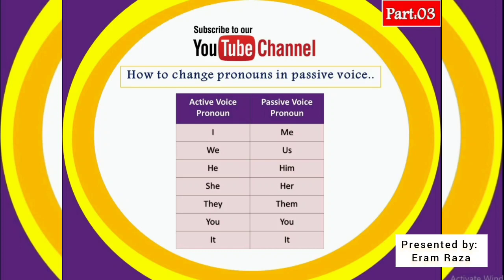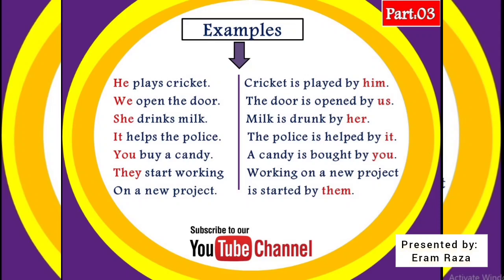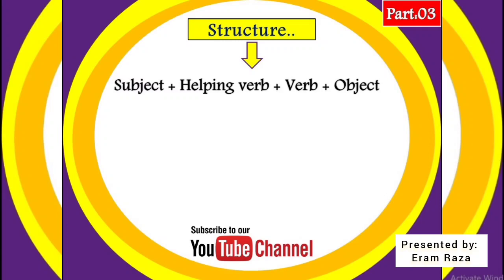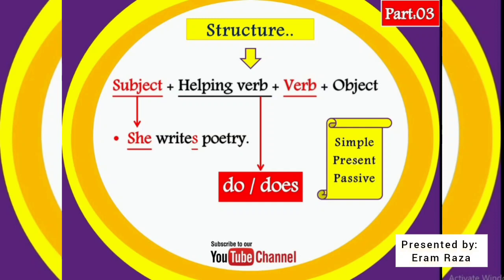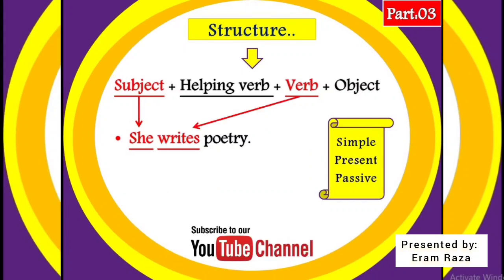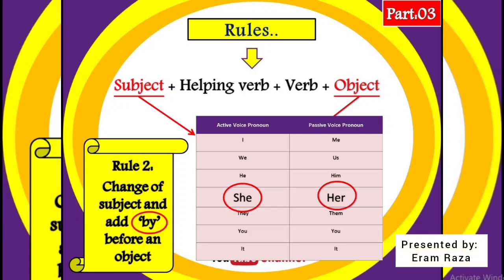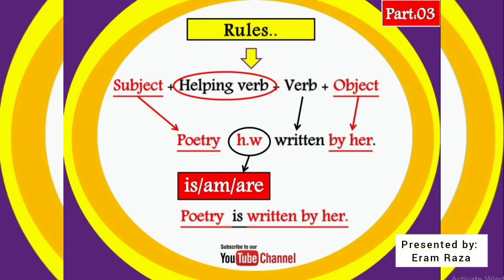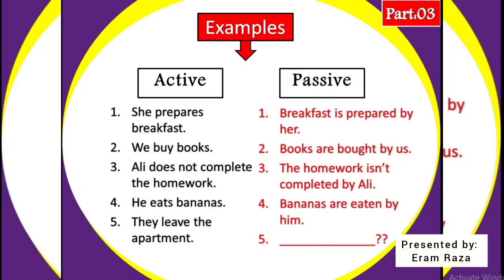Voices Rules in English Grammar || Present Simple Passive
Active Voice Passive Voice Rules || Simple Present Passive Conversion

Learn English with Harry sa=t&rct=j&q=&esrc=s&source=video&cd=&cad=rja&uact=8&ved=2ahUKEwi6pOnf-OmCAxXtRvEDHd4yBkQQtwJ6BAgFEAI&url=https%3A%2F%2F sa=t&rct=j&q=&esrc=s&source=video&cd=&cad=rja&uact=8&ved=2ahUKEwi6pOnf-OmCAxXtRvEDHd4yBkQQtwJ6BAgIEAI&url=https%3A%2F%2F voice%2F&usg=AOvVaw3UGHbiMoS7tBYsa0fqR5Xb&opi=89978449 sa=t&rct=j&q=&esrc=s&source=video&cd=&cad=rja&uact=8&ved=2ahUKEwi6pOnf-OmCAxXtRvEDHd4yBkQQtwJ6BAgLEAI&url=https%3A%2F%2F
vocabulary englishphrases englishpractice Learn Tenses in English Grammar with Examples | Present Tenses, Past Tenses, Future Tenses Active and Passive Voice Trick | Active Voice and Passive Voice in English Grammar | DSSSB, RRB D Full Active and Passive Voice Trick | Active and Passive Voice Rules/Hindi/English Grammar |Dear Sir Passive Voice in English: Active and Passive Voice Rules and Useful Examples Active and Passive Voice Short Trick || Active Passive सीखें in English Grammar | English Connection Active and Passive Voice Short Trick || Active Passive सीखें in English Grammar | English Connection After lots of research and work on ActiveVoice and PassiveVoice, finally, we have created a trick by using that you can answer any question within 2 seconds. This trick is accurate and you won't believe how much easy it is.
Now you don't have to worry about the English section because Dear Sir understands their responsibility and they won't let you down. Watch this video till the end and you will be a master in Active and Passive voice. Don’t forget to suggest our channel to someone who needs it
english grammar passive voice active voice learn English English conversation Practice
the voice best of the voice the voice 2023learn english english vocabulary english speaking active and passive voice basic english vocabulary english speaking practice how to learn english learn english with tangerine academy learn english fast english conversation practice how to speak english You can't be fluent or an expert in English if you don't know these phrasal verbs. If you're watching this English lesson, I hope you like learning from me! My goal is not only to help you improve your English speaking, listening, writing, but also to make English lessons affordable to everyone. In this lesson, you will learn phrasal verbs crucial for your speaking skills This is the most popular topic in English for small talk conversations and also the easiest for starting a conversation with a native speaker to sound natural present simple Simple present tense present simple tense speak english fluently THE KEY TO FLUENT ENGLISH | ESSENTIAL Vocabulary to Kickstart Conversations with NATIVES  Listen to Speak Better English with Harry podcast on Spotify  Listen to Speak Better English with Harry podcast on Apple Podcasts